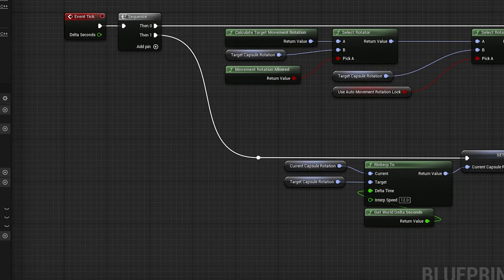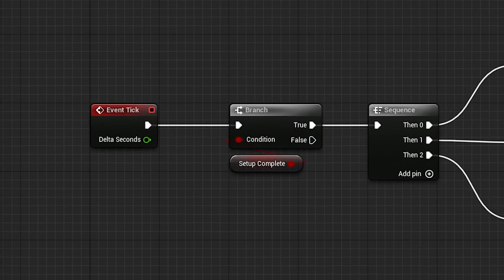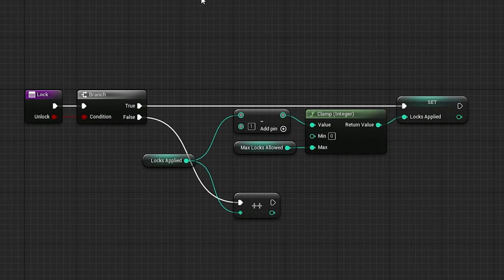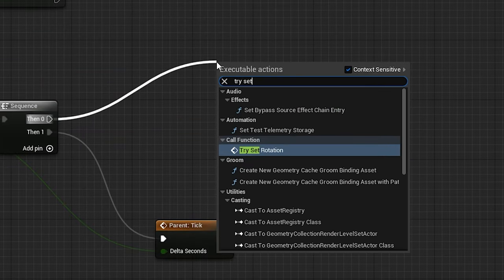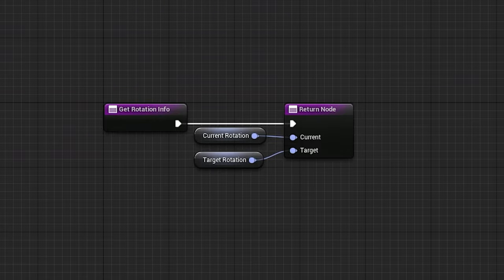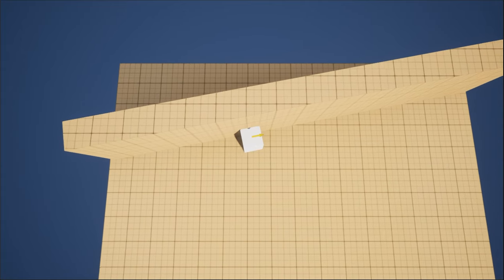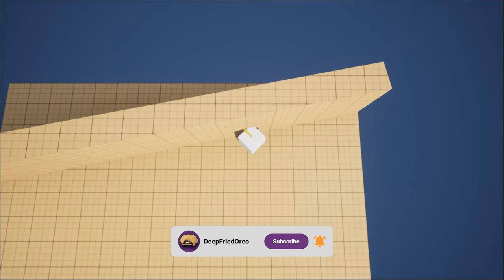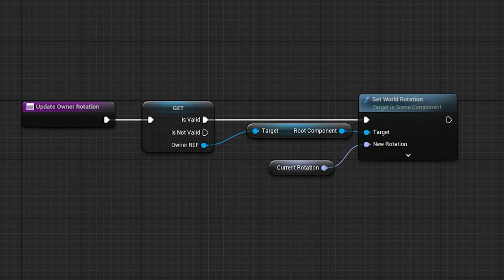Unreal Engine 5 - Understanding Non-Destructive Workflows | Intermediate Tutorial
When developing a game, designing logic as needed can lead to the same functionalities being recreated in many places. Not only creating the potential for each implementation to be different, but even if done intentionally, requires changing every implementation if issues are found or updates are intended.

With proper planning, and identifying the logic needed for your games, you can easily create non-destructive, reusable components that will all you to speed up your workflow going forward.

If you found this video helpful and you'd like to help me find more time to work on videos like this in the future, consider buying me a coffee: